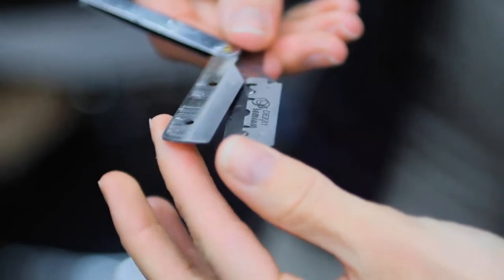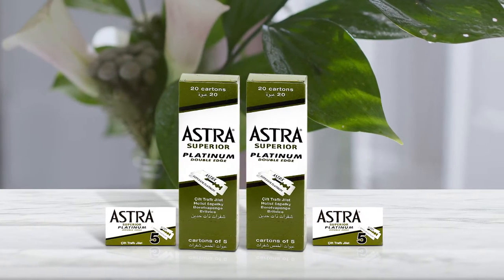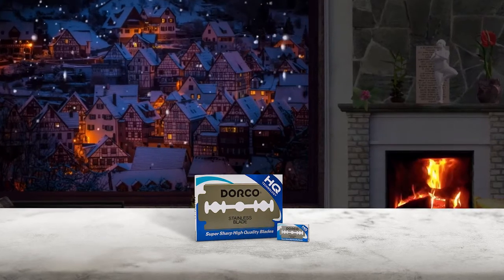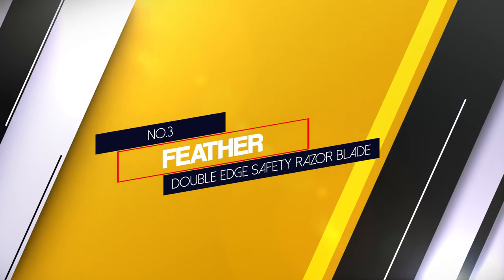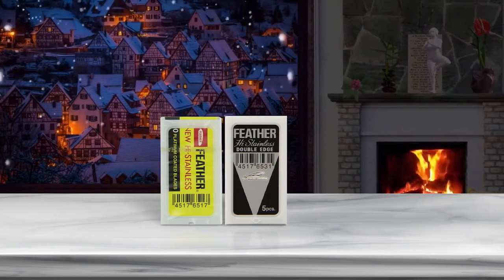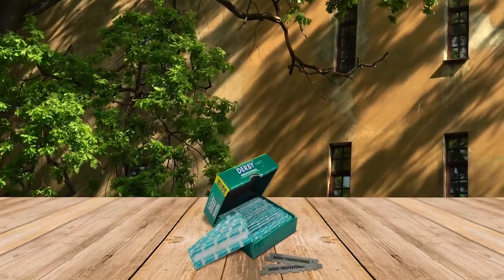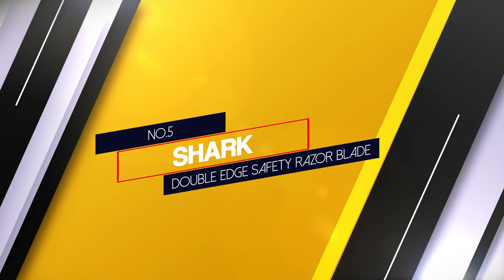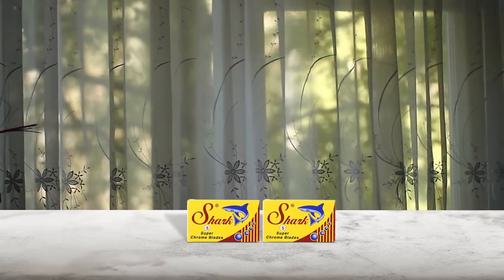Top 5 Best Double Edge Razor Blades for Sensitive Skin & Coarse Hair Review in 2023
Here is the list of five best double edge razor blades:
1. Astra Platinum Double Edge Safety Razor Blade
2. Dorco ST300 Platinum Extra Double Edge Razor Blade
3. Feather Double Edge Safety Razor Blade
4. Derby Professional Single Edge Razor Blade
5. Shark Double Edge Safety Razor Blade

🕕Timestamps🕕
0:41 - Introduction
0:49 - Astra Platinum Double Edge Safety Razor Blade
1:17 - Dorco ST300 Platinum Extra Double Edge Razor Blade
1:56 - Feather Double Edge Safety Razor Blade
2:34 - Derby Professional Single Edge Razor Blade
3:08 - Shark Double Edge Safety Razor Blade

🤨 What is a double edge razor blades?
Safety razors were popularized in the 1900s by King Camp Gillette's invention, the double-edge safety razor. While other safety razors of the time used.